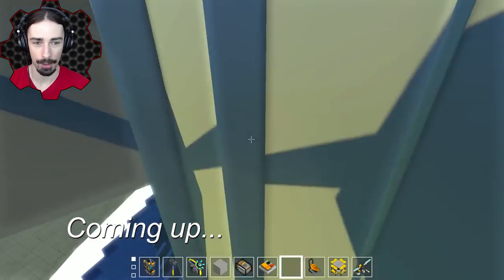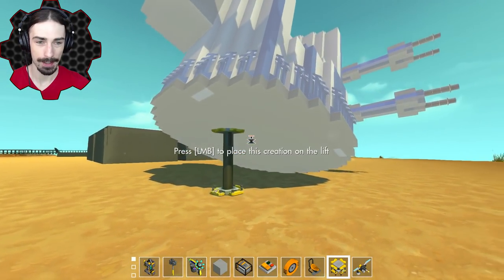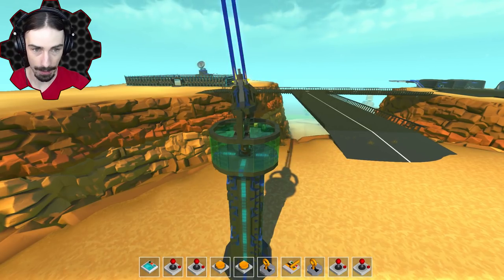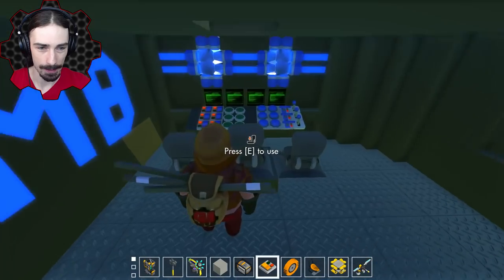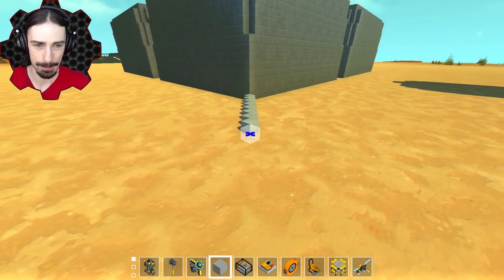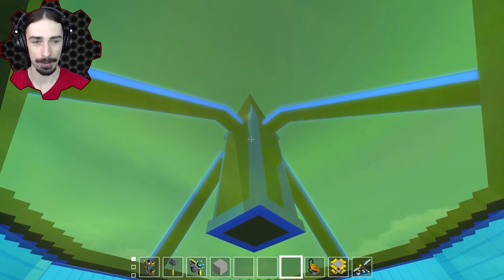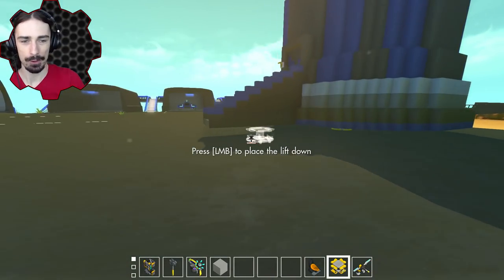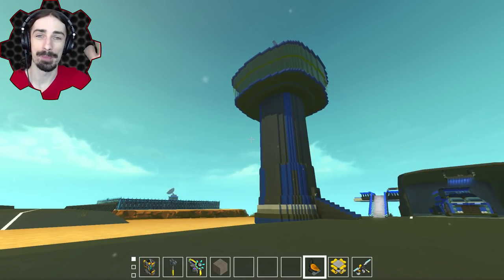Installing AA TURRETS and AIR TRAFFIC CONTROL TOWER! [FMB 21] - Scrap Mechanic Gameplay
Welcome to another episode of the Scrap Mechanic Futuristic Military Base! Today we install some anti air turrets on the air defense plateau after looking at some new turret submissions, and then we look at some air traffic control towers and install one on the air base!

Scrap Mechanic is a multiplayer sandbox game with imagination and ingenuity at its core. Create fantastic machines, transforming vehicles or sneaky traps. The possibilities are endless with Scrap Mechanics powerful tools.